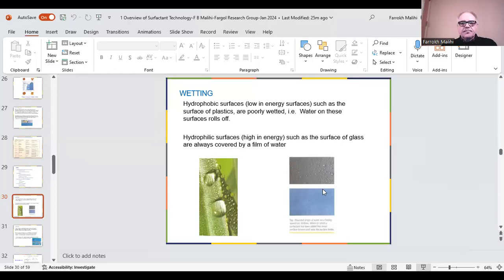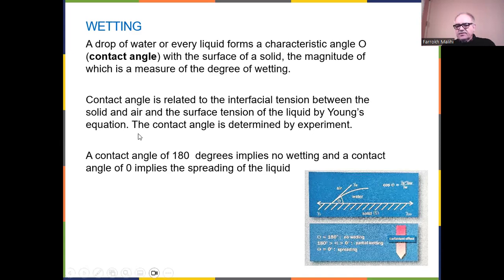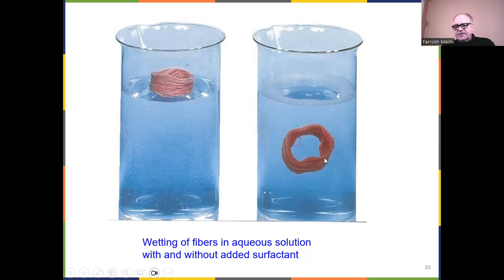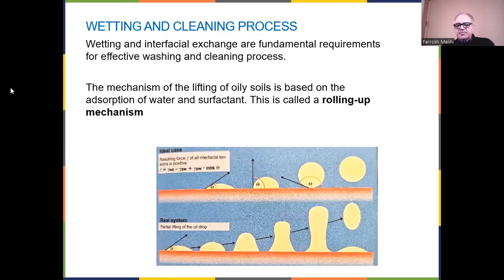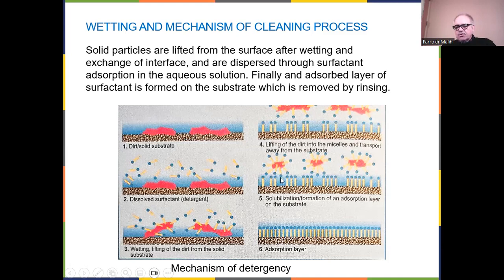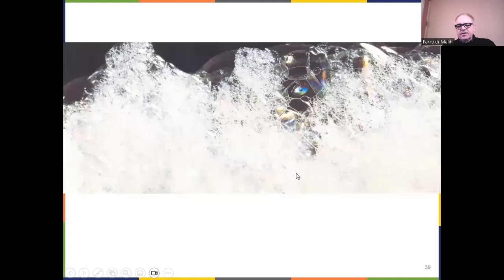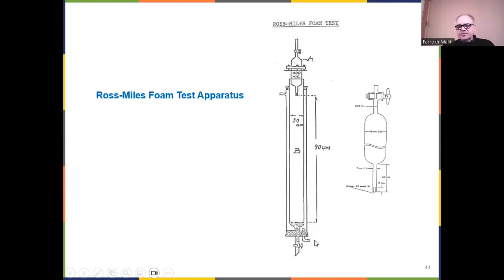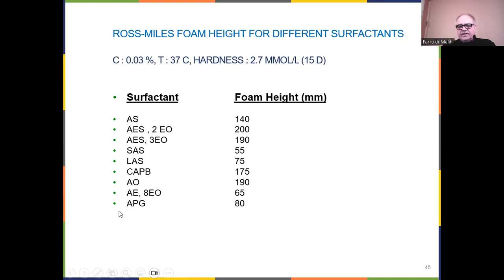Overview of Surfactants- Part 3- Application Properties- F B Malihi-Fargol Research Group- 2023